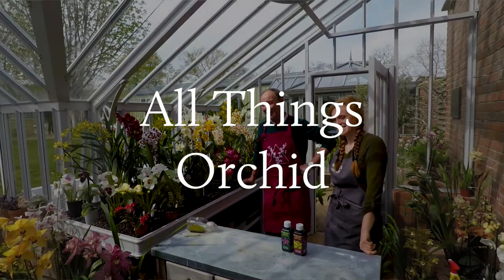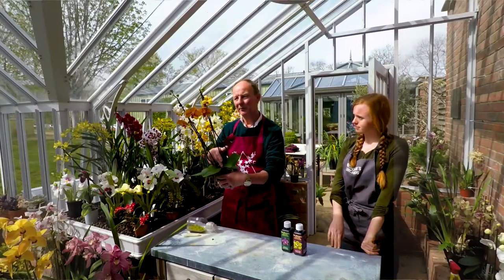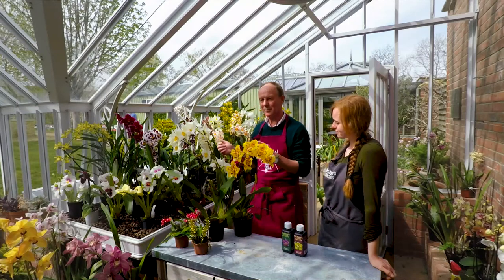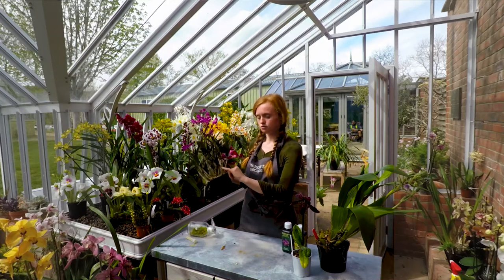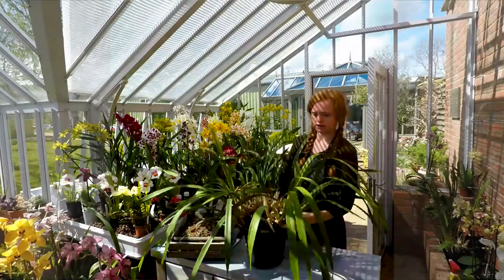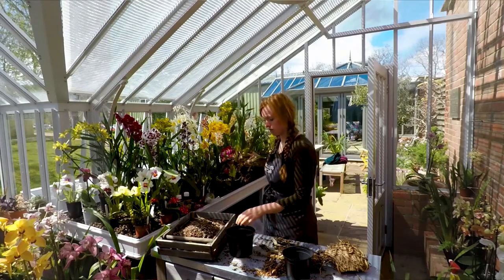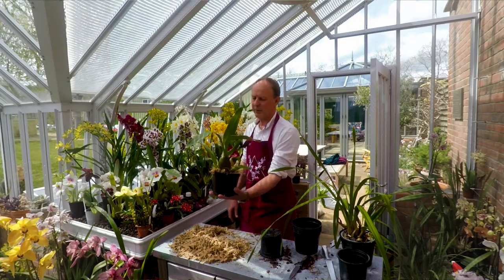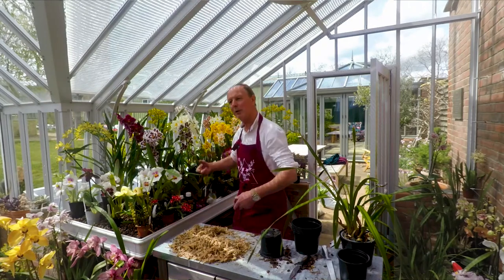McBean's Orchid Talk | Alitex Webinars | All Things Orchids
We had the pleasure of talking to the very knowledgeable Jim and Ellie of McBean's Orchids. Anything they don't know about Orchids isn't worth knowing.

General Orchid knowledge 00:00 - 17:08
Unusual Orchids 17:08 - 20:37
Orchid Feed 20:37 - 22:53
Splitting Orchids 22:53 - 28:11
Repotting Orchids 28:11 - 30:25
Orchid Pests 30:25 - 32:14
Orchid Soil 32:14 - 44:46